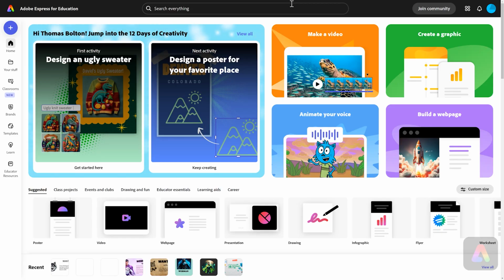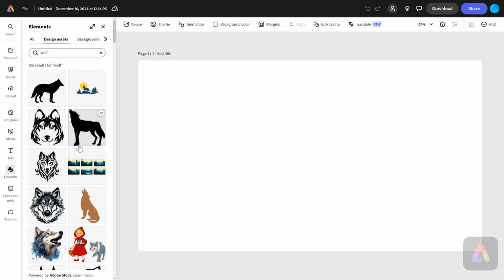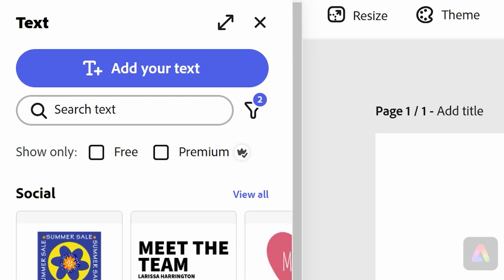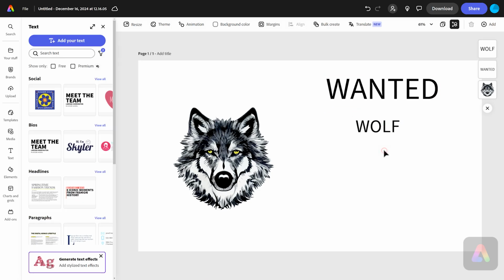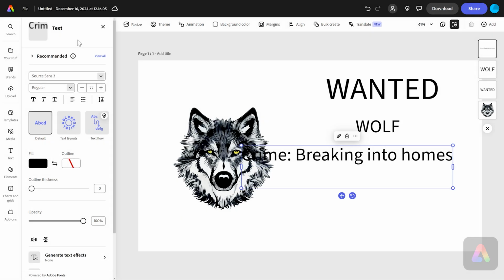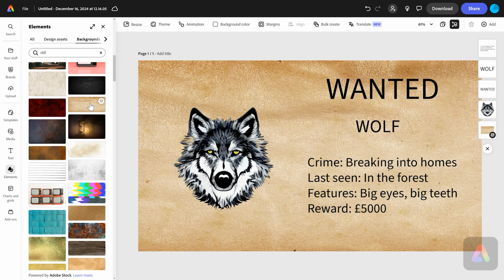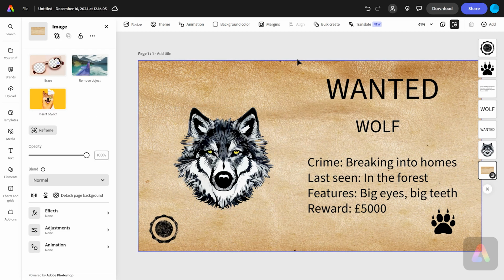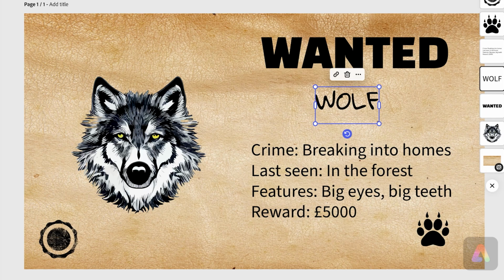KS1 World Book Day - Adobe Express Lesson Plan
In this lesson, pupils will create a wanted poster for a famous book villain using Adobe Express.

Learning Objectives

➔ To add an image of my book villain
➔ To add text
➔ To move and resize text and elements

Cross-curricular Links

English - Stories (KS1)
Computing - Information Technology & Digital Literacy (KS1)

Resources